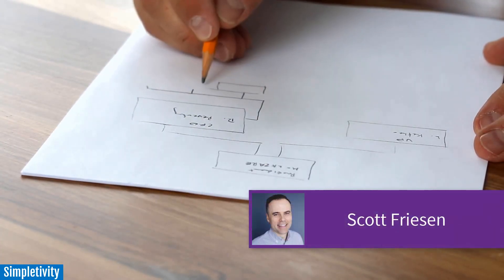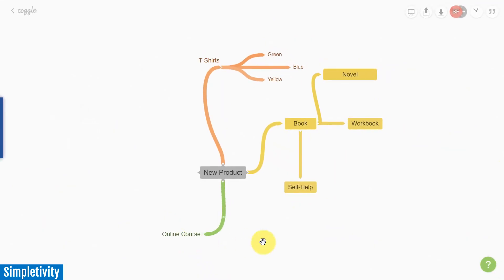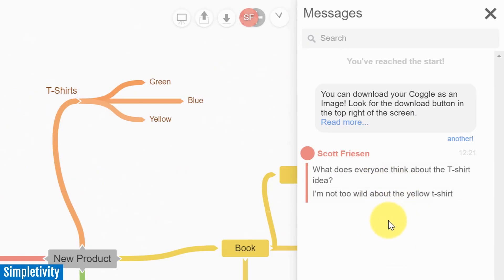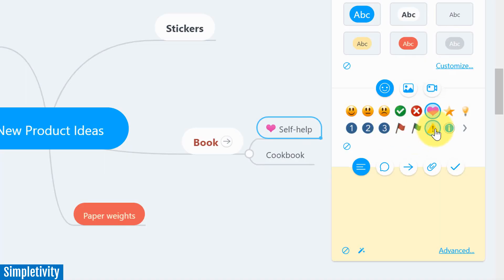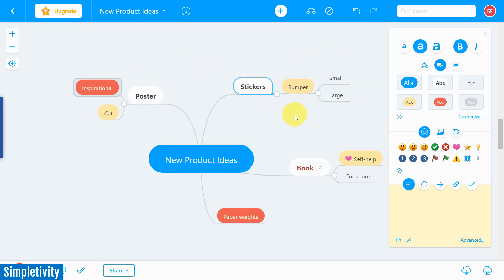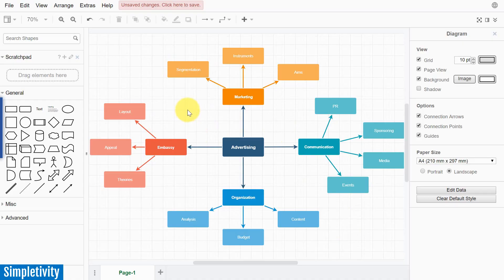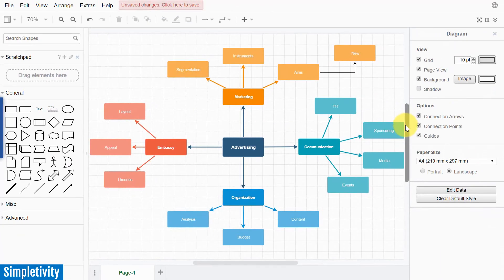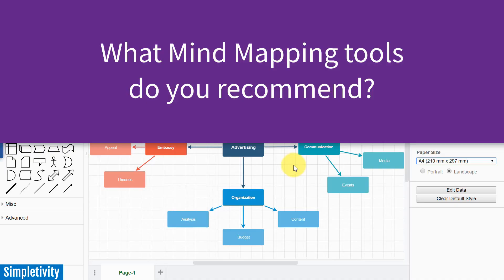3 Mind Mapping Tools You Should Try Right Now! (Software)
Mind mapping software can help you brainstorm that idea or project in no time. But which mind mapping tools or apps should you use? In this video, Scott Friesen shares 3 of his favorite mind mapping websites for personal or team use.